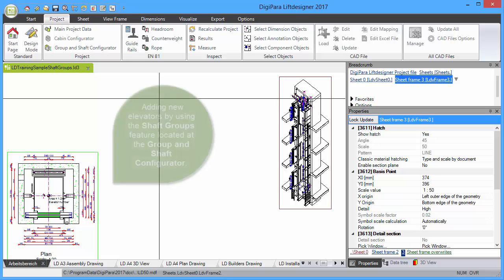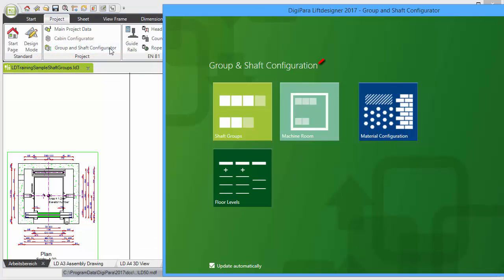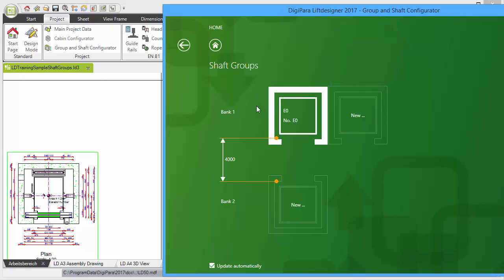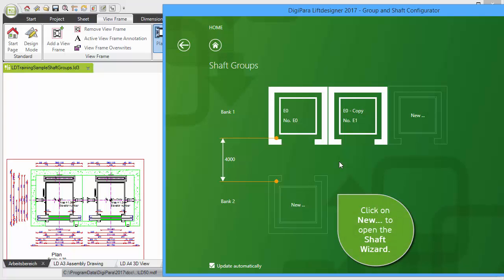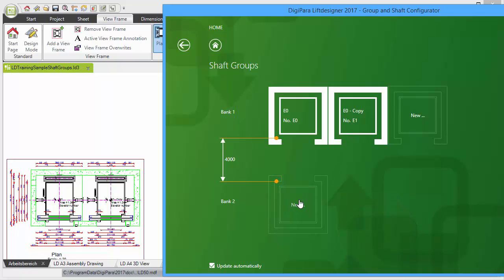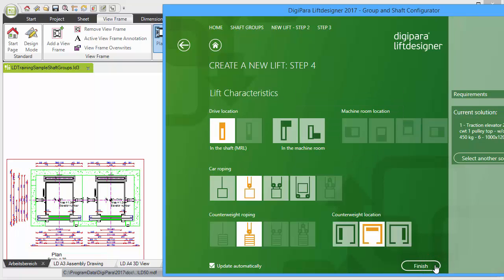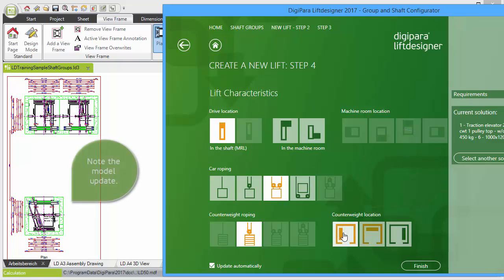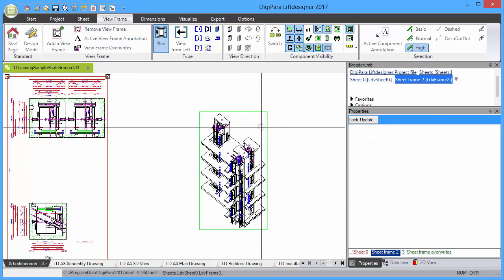DigiPara Liftdesigner 2017 EN Shaft Groups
Creating shaft groups via using the shaft copying operation for identical elevators in the group or the shaft wizard for different elevators.

Support:
+ 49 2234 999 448 – 88